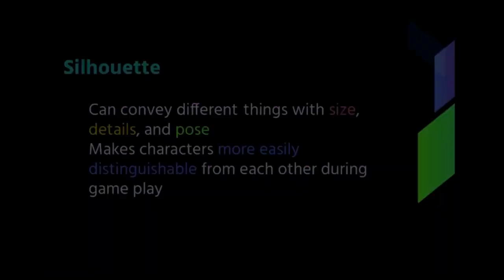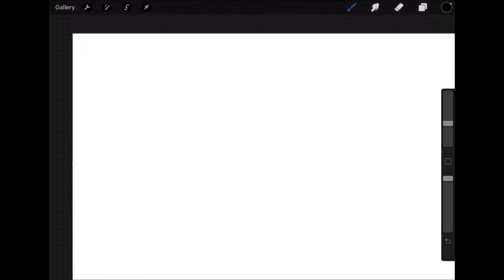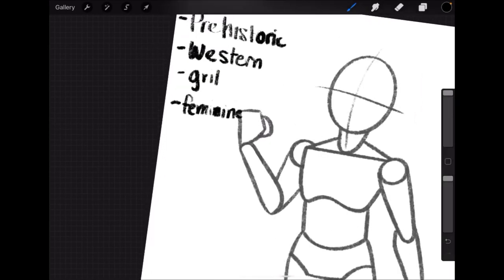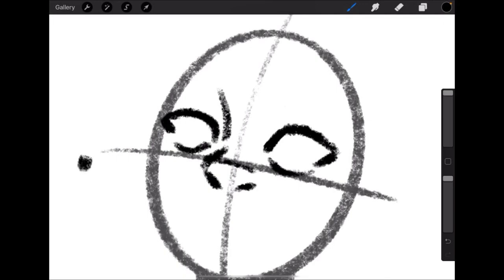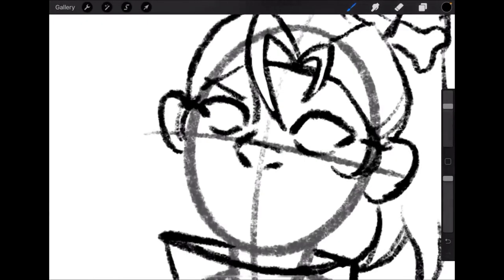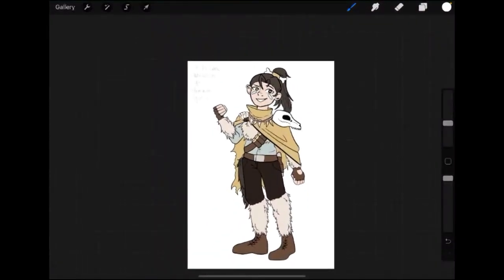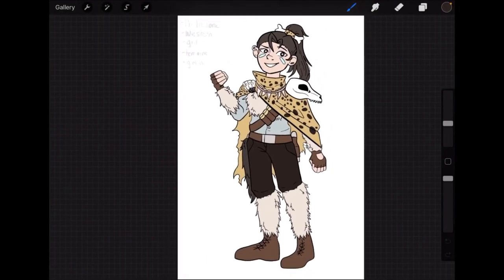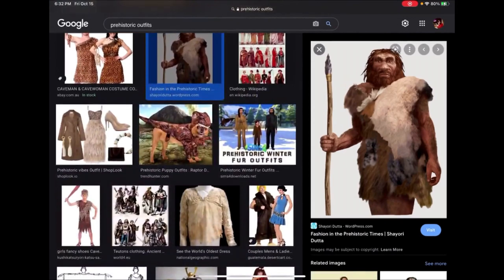Character Design - Workshop 10/15/21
In our fifth workshop, we go over the tenets of character design and what makes a good character. Then, we spend the rest of our time designing our own characters! We come up with some themes and personality traits for everyone to base their own character designs off of, and then spend the rest of the time drawing.

0:00 - Character Design Presentation
3:23 - Silhouette Examples
7:07 - Creating Our Character
11:16 - Finding References
14:03 - Drawing Our Character
28:56 - Character Design Showcase
32:32 - Silhouettes Of Our Characters
33:58 - Combining References
35:44 - Outro

Outside content used in this video:
"Corridors of Time" by Yasunori Mitsuda
"Gerudo Valley" by Koji Kondo
"Country Shop" by ConcernedApe
"Memories of Dust" by Kuniyuki Takahashi